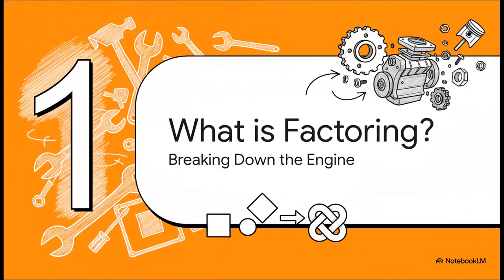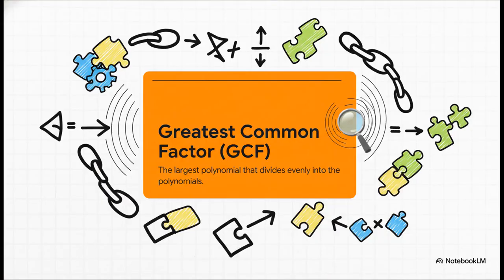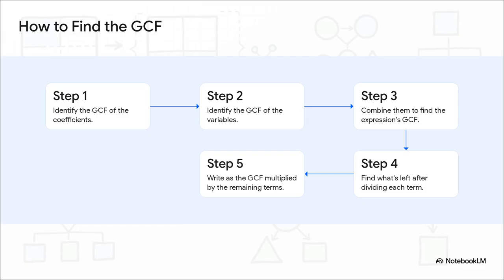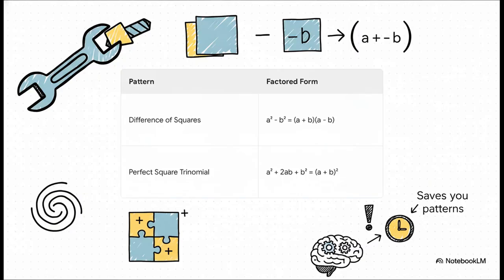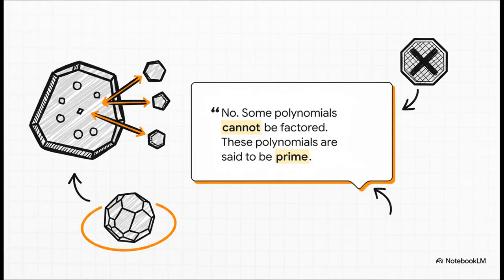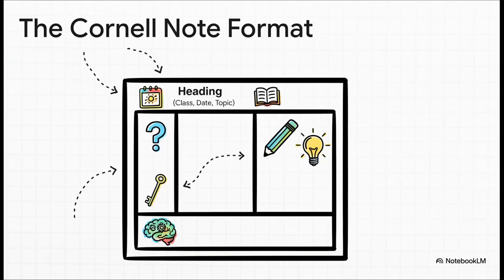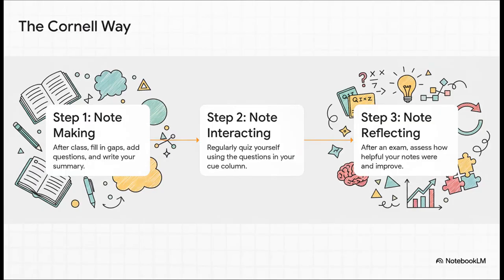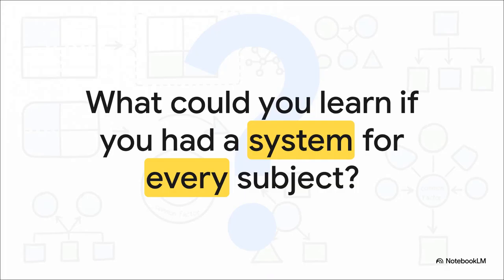Introduction to Algebra 1.5 Factoring Polynomials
This video gives an overview of section 1.5 Factoring Polynomials from the textbook College Algebra with Corequisite Support 2e.  This textbook is made available online for free through an initiative called OpenStax by Rice University.